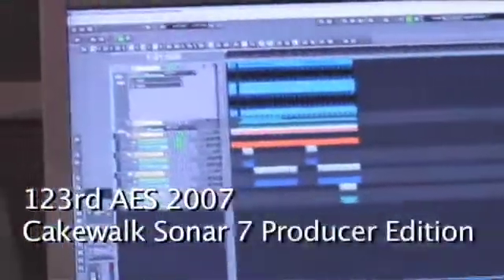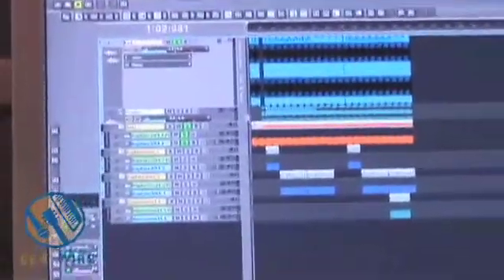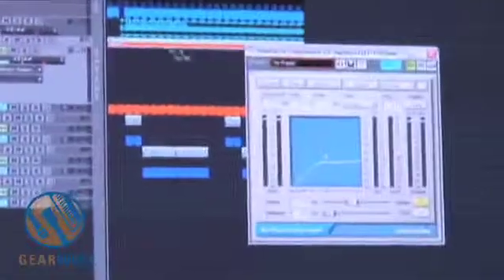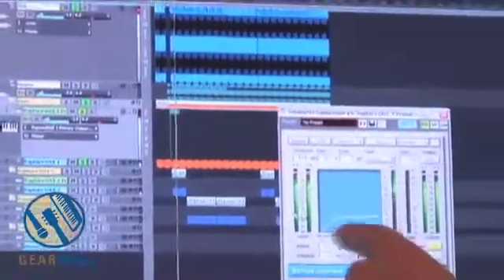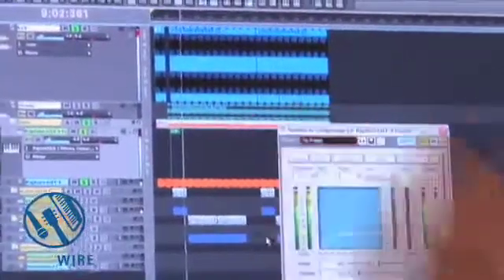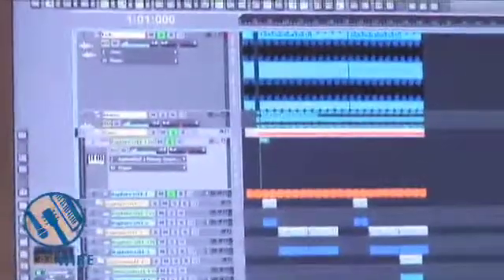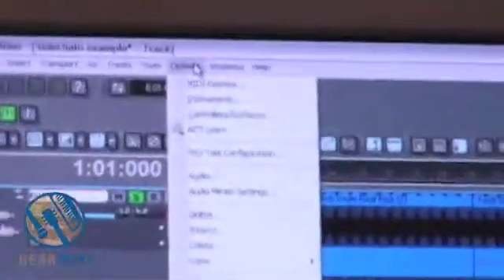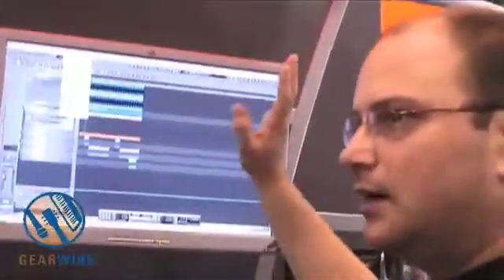Cakewalk SONAR 7 Producer Edition: Side-Chaining And ACT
We're back with more from Cakewalk as they display some new features in SONAR 7 Producer Edition. Here, we see some of the new features in action such as side-chaining to save low end energy.

And a question that's been plaguing Gearwire is put to rest once and for all as we find out what ACT really does.